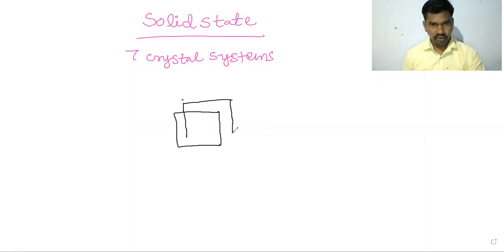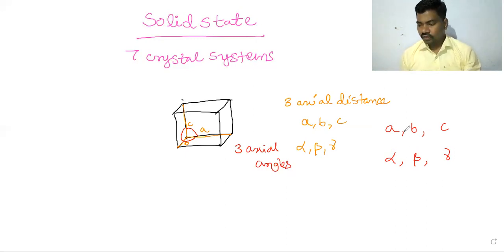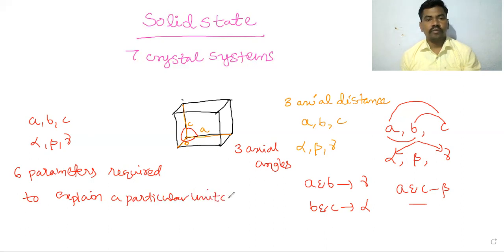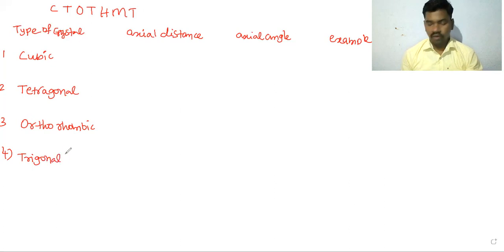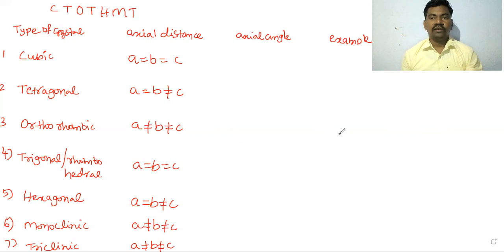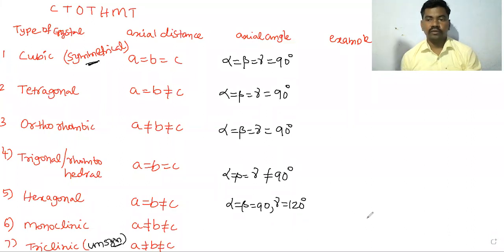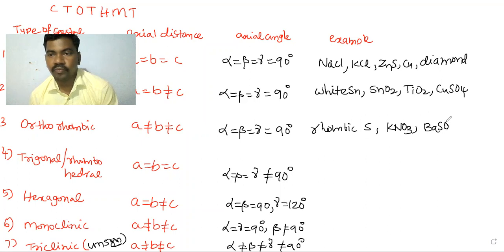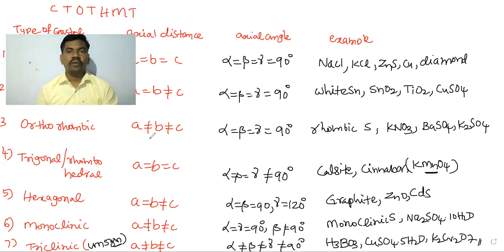Trick to remember 7 crystal systems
Trick to remember 7 crystal systems in English...for IIT and neet.